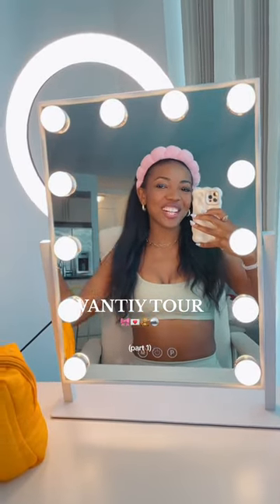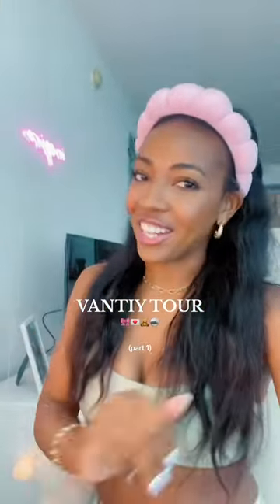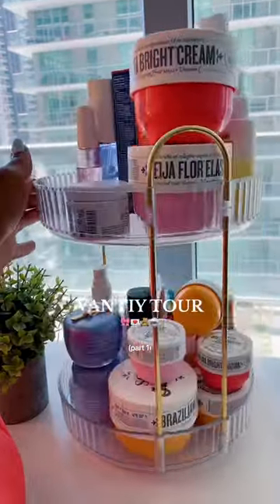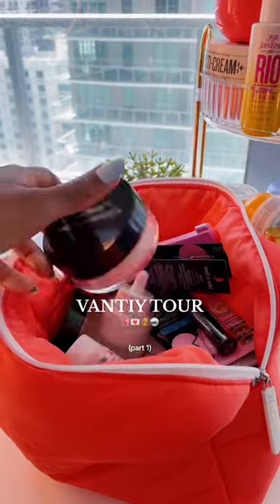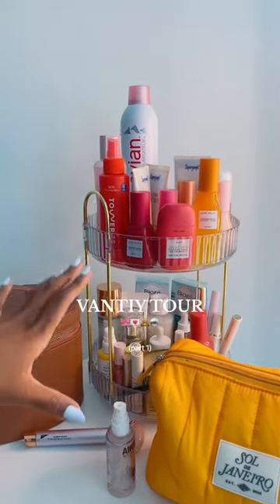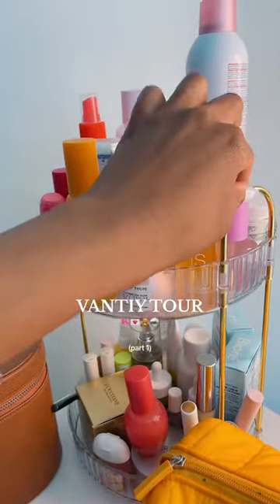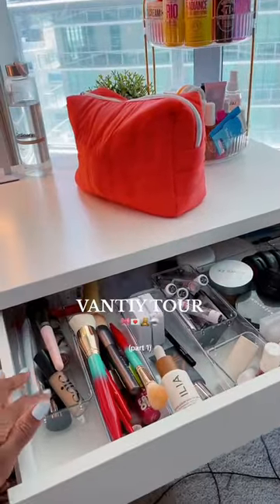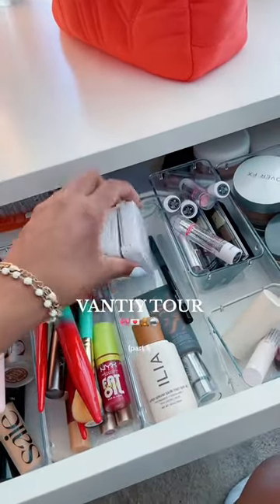VANITY TOUR PT. 1💌✨